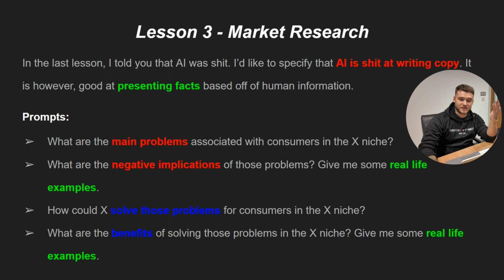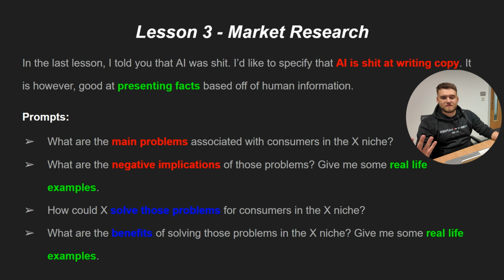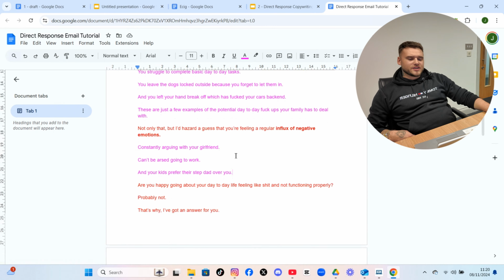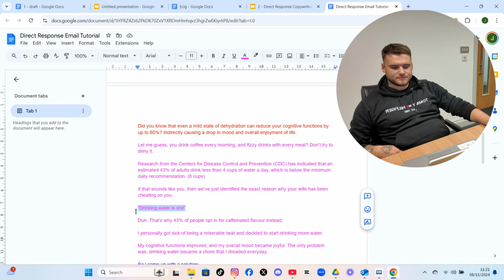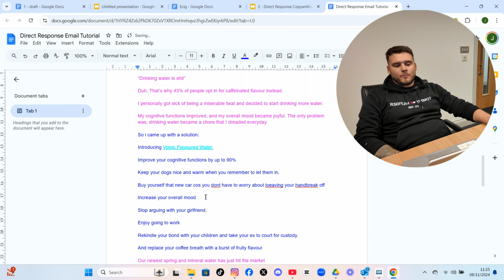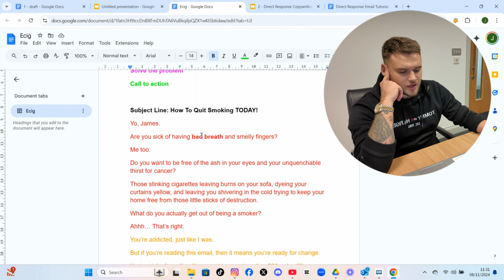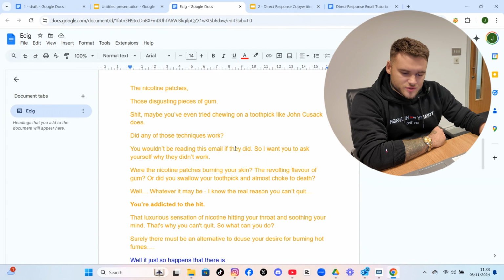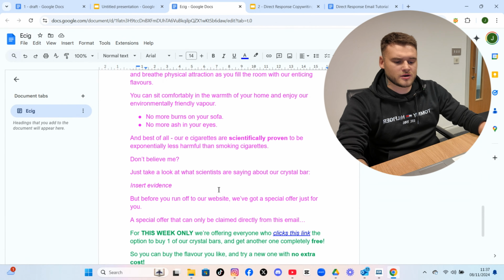Full Copywriting Course | Direct Response Copywriting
You want to learn how to start copywriting in 2025, but you don't know how. My full copywriting course is going to teach you the exact steps you need to take to go from rags to riches in as little as 2 months.

Copywriting in 2025 is a complicated market to break into. There's an abundance of free resources on the internet to give you a head start, but not enough information telling you the entire step by step process of becoming a freelance copywriter.

You can check out the first part of my full copywriting course here:

In this video, we'll be covering stage 2 of how to become a copywriter in 2025. Teaching you how to write effective direct response copy that converts.

You will learn:

- Direct Response Templates
- How To Structure Your Copy
- How To Use Correct Target Language
- When To Use Direct Response
- When NOT To Use Direct Response
- How To Build Emotion
- Conducting Effective Market Research
- Driving Action
- And more.

Comment and let me know if this video helped you.